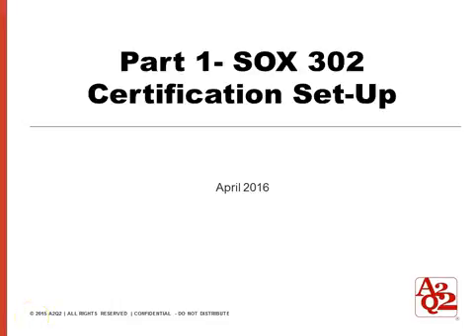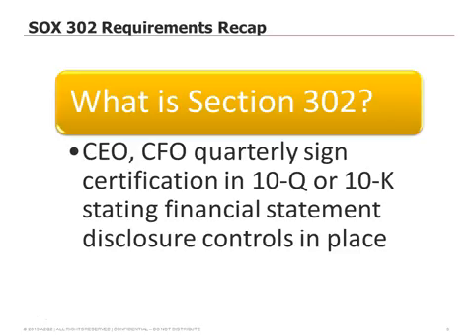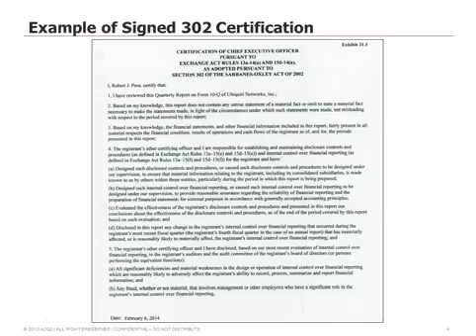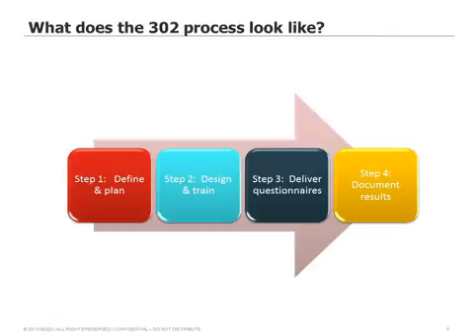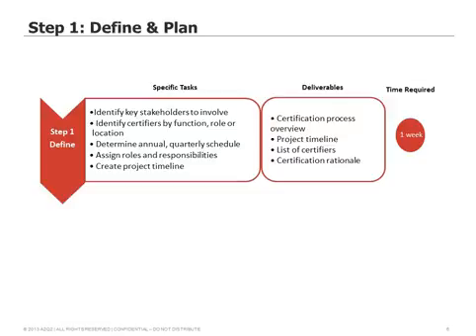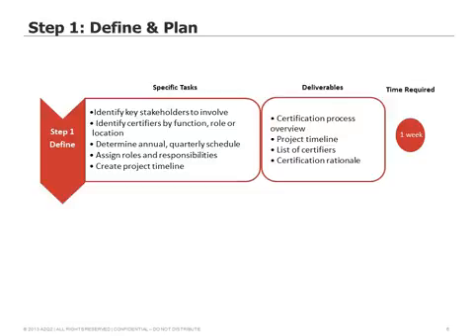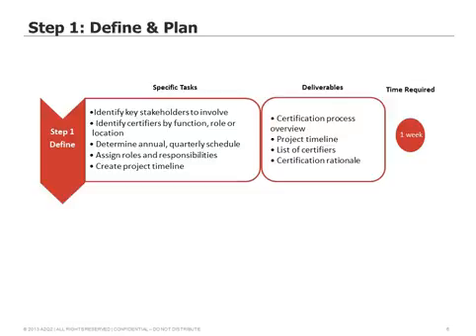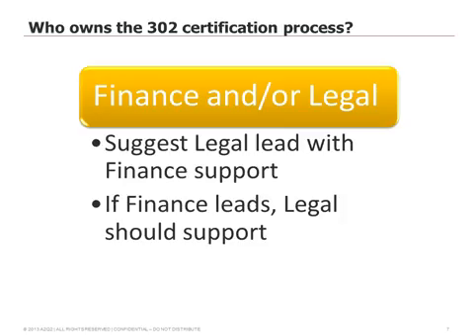#31 | Part 1 - SOX 302 Certification Set-up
This is the first part of SOX 302 Certification Set up. We have 3 part tutorial video for SOX 302 certification set up.